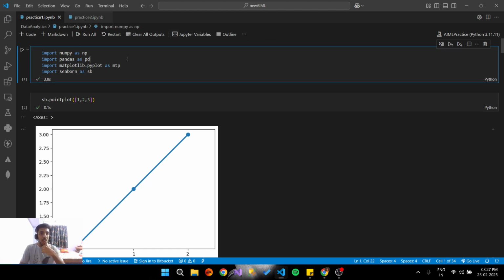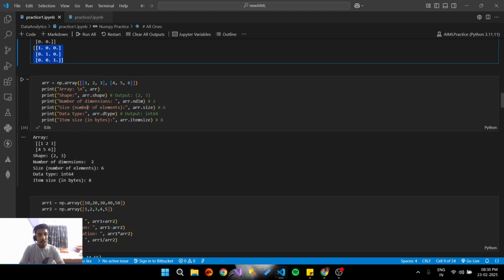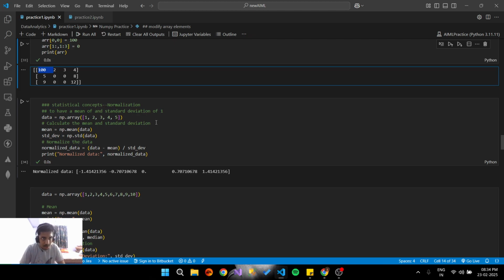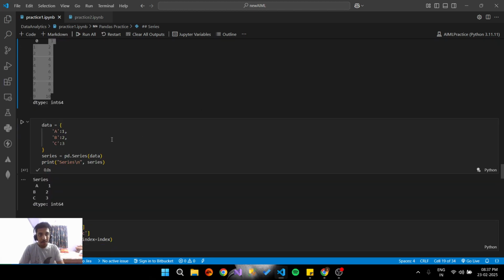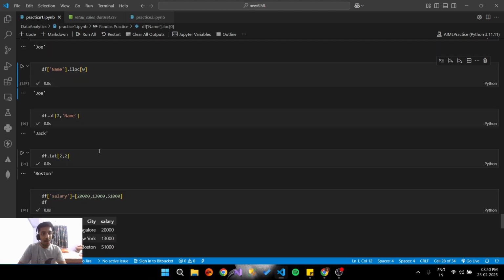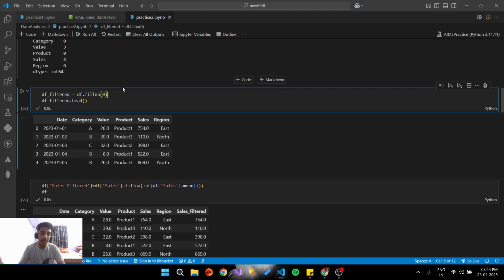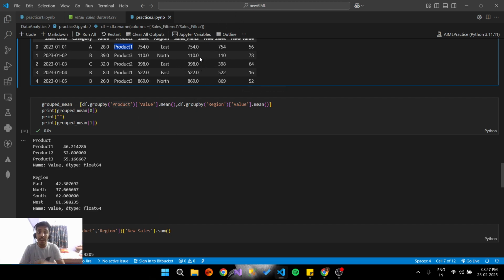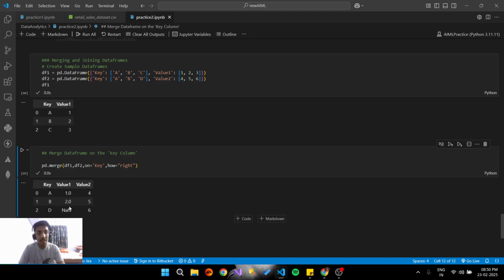Day 2: Numpy and Pandas Discussed Quickly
In this session, we covered the fundamentals of NumPy and Pandas, two essential Python libraries for data manipulation and analysis.

NumPy: We explored NumPy arrays, their advantages over Python lists, and key functions for numerical computations, including indexing, slicing, reshaping, and statistical operations.
Pandas: We discussed how to use Pandas for handling structured data with Series and DataFrames, covering data loading, cleaning, indexing, filtering, and basic aggregation functions.